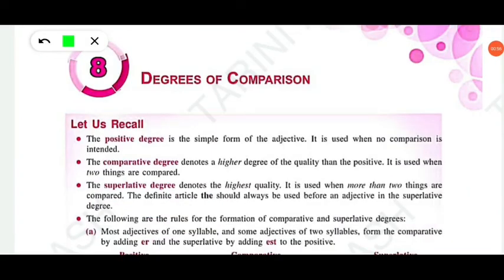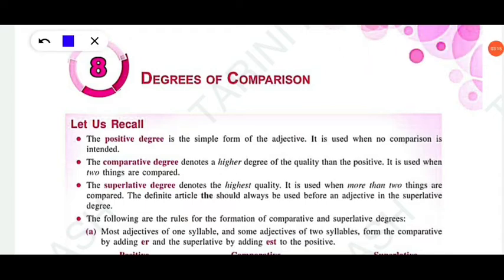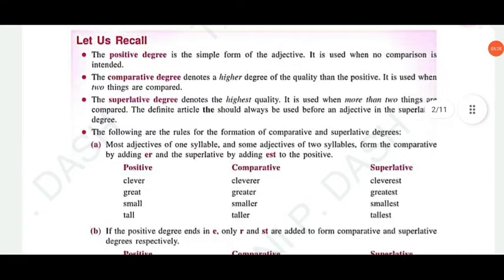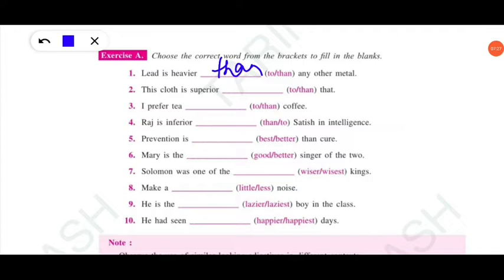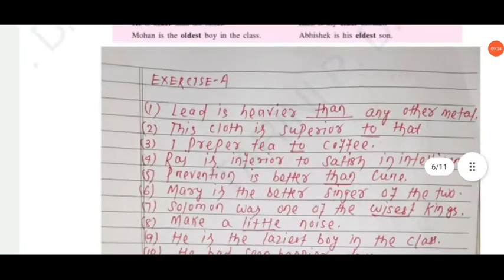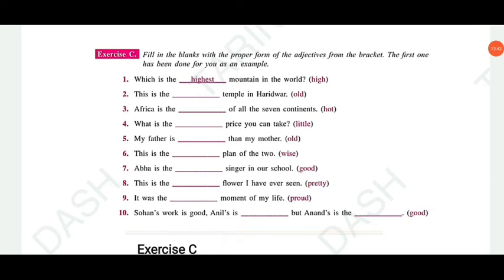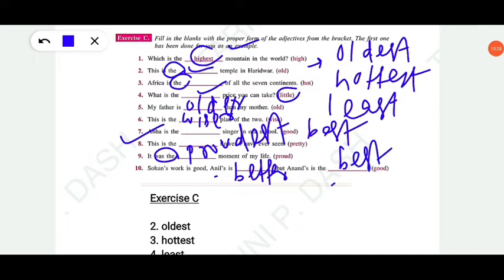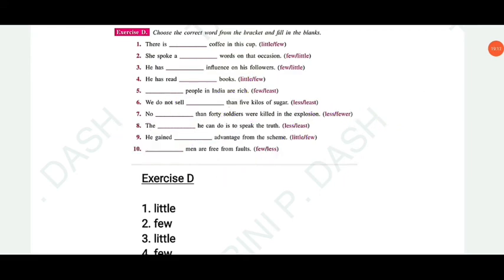Degrees of Comparison |Ch-8|Class-6 |Grammar success with composition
class6 grammar success with composition
goyal brother Prakashan
remembering nouns
the sentences
Oxford new learner's grammar
have you earned your Tomorrow

👉CORDOVA-MASTERING GRAMMAR